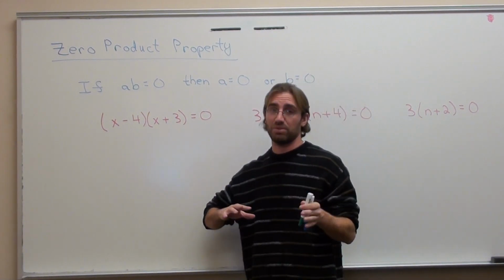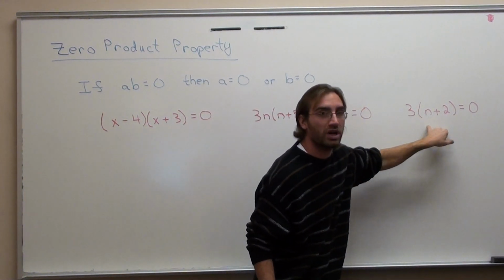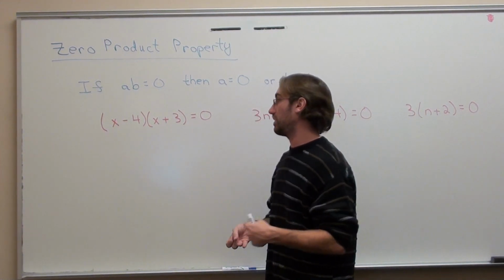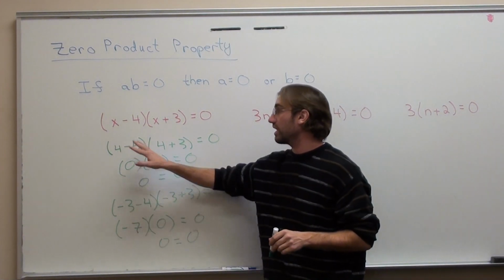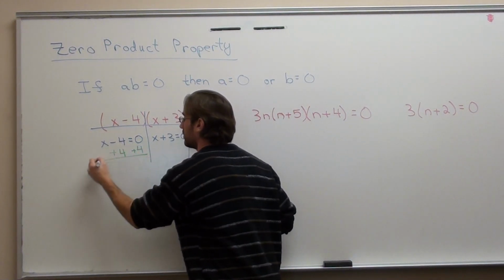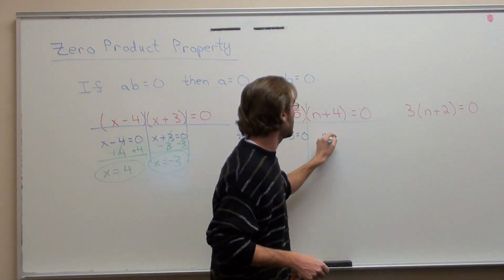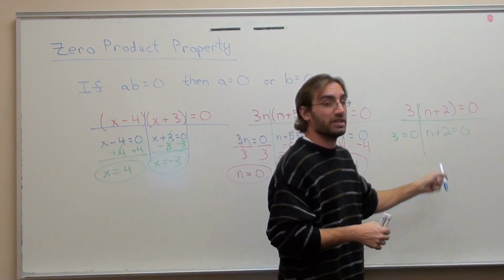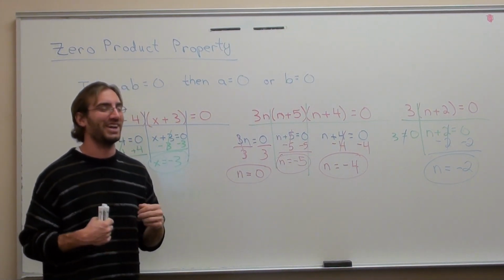Free Math Lessons Zero Product Property